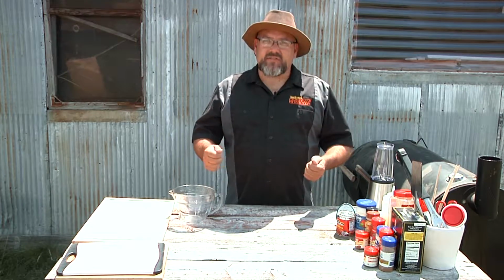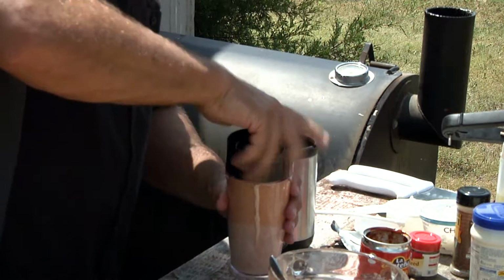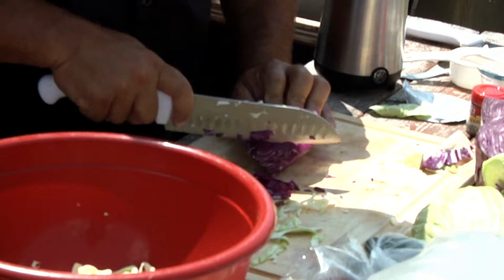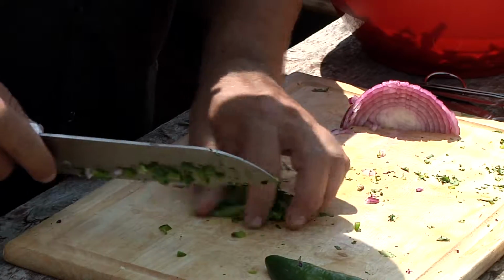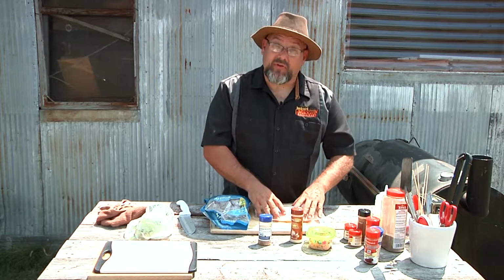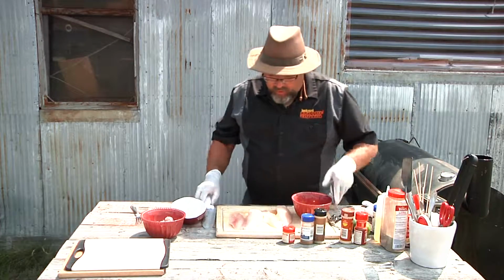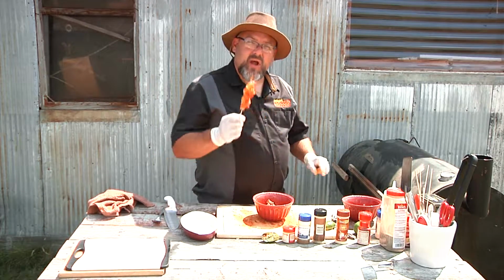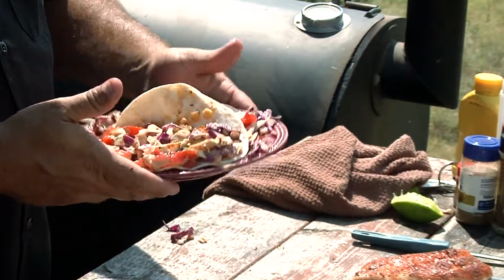Fish & Shrimp Tacos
Jason Pierson shares his spin on fish and shrimp tacos along with a spicy chipotle mayo recipe.